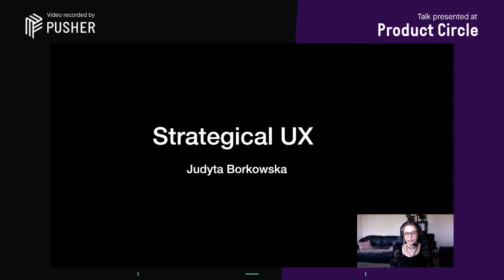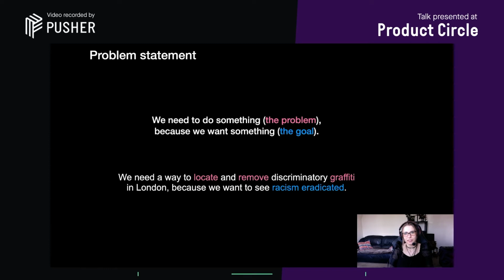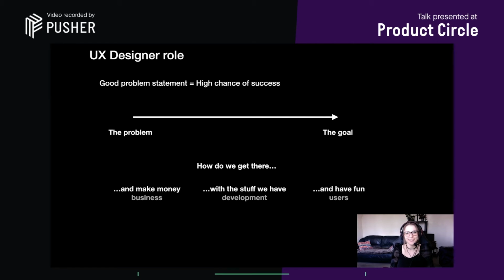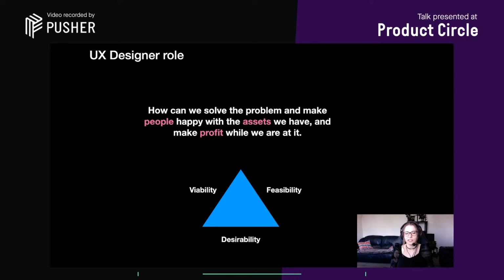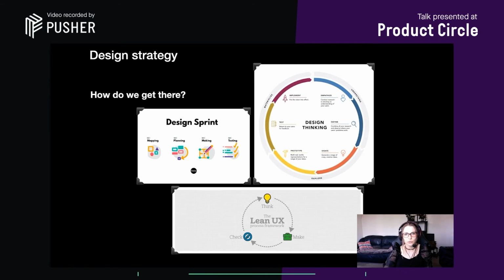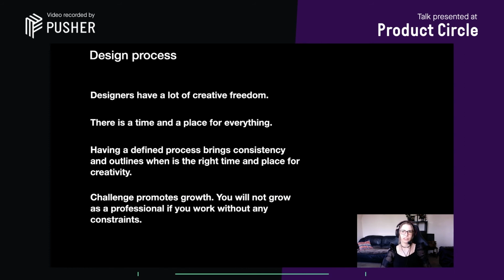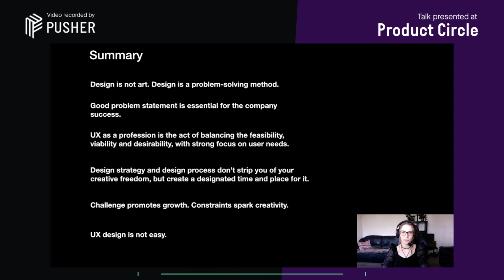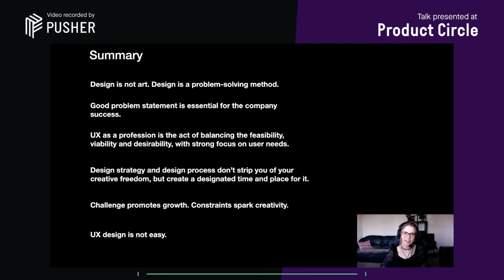Realife VS Stereotype UX Designer - Product Circle - August 2020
This talk was presented at Product Circle and presented live on YouTube by Pusher.

Judyta Borkowska - Ethical UX Designer – Autino
Topic- "Realife VS Stereotype designer"